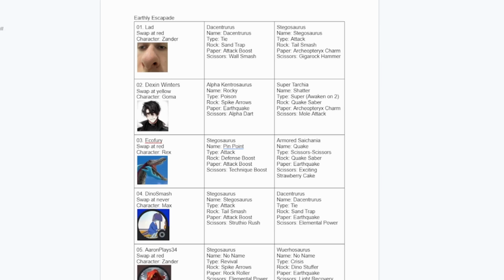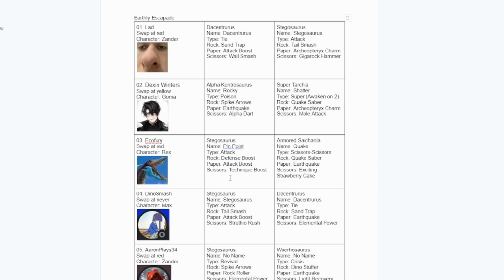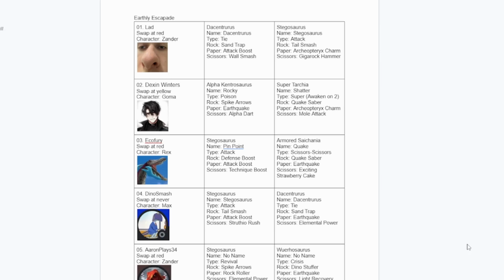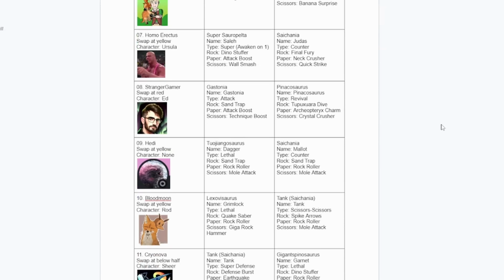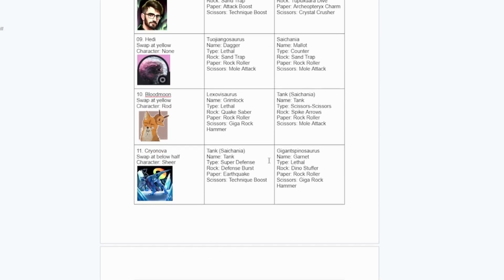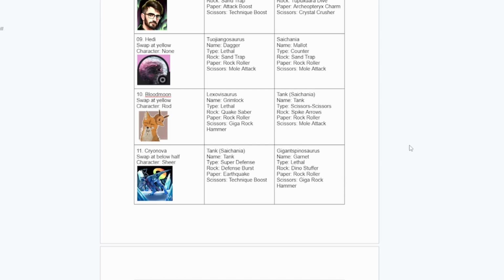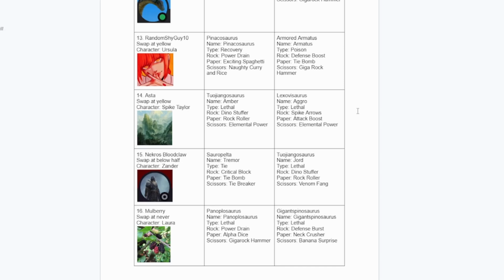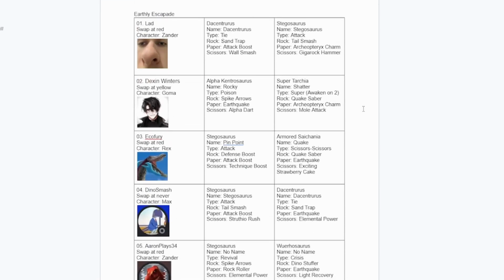Dinosaur King Earthly Escapade Tournament Combatants